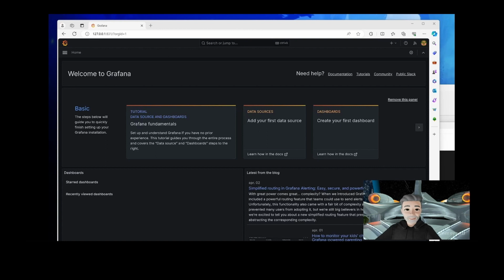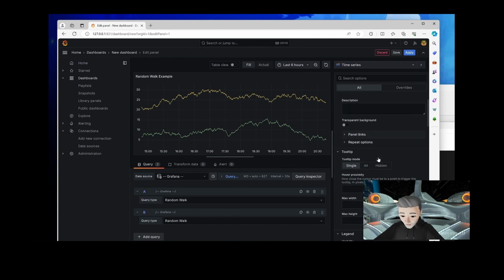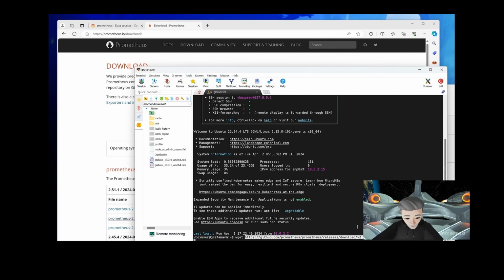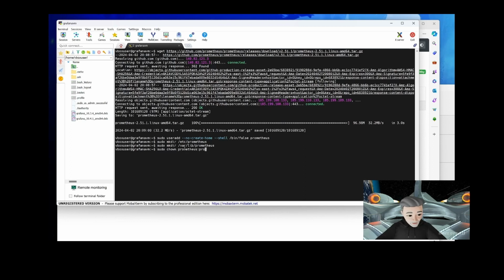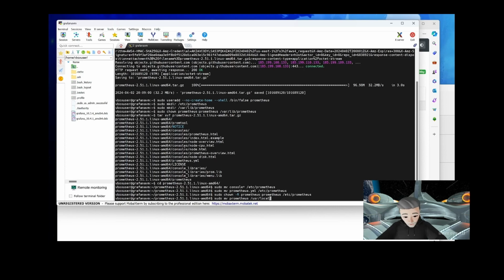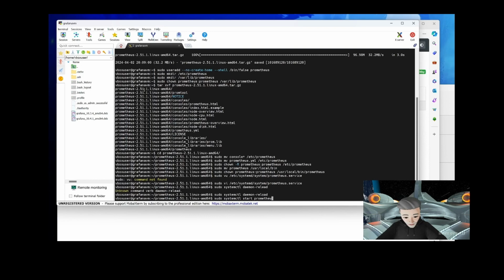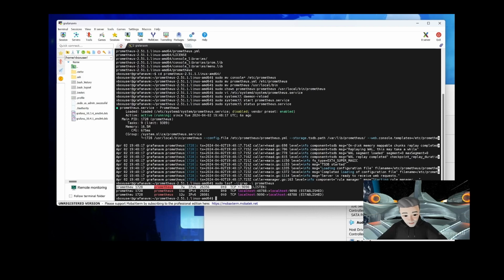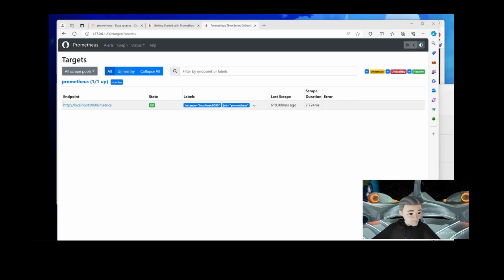Grafana & Prometheus Part 1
In this video we will create our first visualisation in Grafana and install Prometheus on Ubuntu to be used later on as a data source.

Content of /etc/systemd/system/prometheus.service
[Unit]
Description=Prometheus
Wants=network-online.target
After=network-online.target
[Service]
User=prometheus
Group=prometheus
Type=simple
ExecStart=/usr/local/bin/prometheus \
--config.file /etc/prometheus/prometheus.yml \
--storage.tsdb.path /var/lib/prometheus/ \
--web.console.templates=/etc/prometheus/consoles \
--web.console.libraries=/etc/prometheus/console_libraries
[Install]
WantedBy=multi-user.target